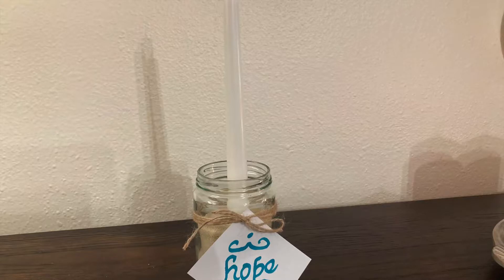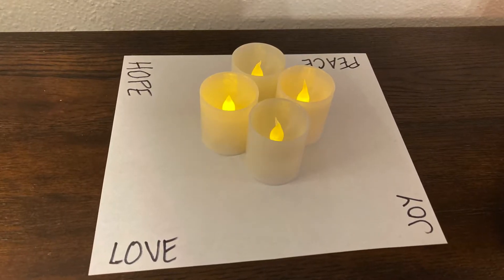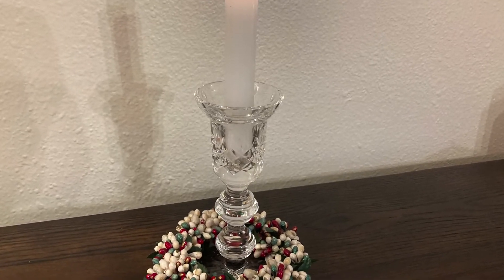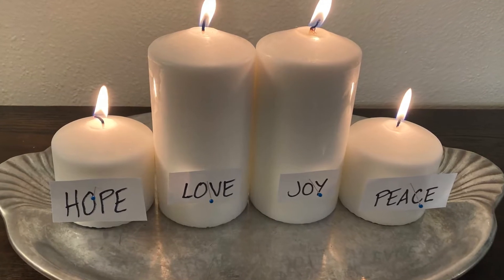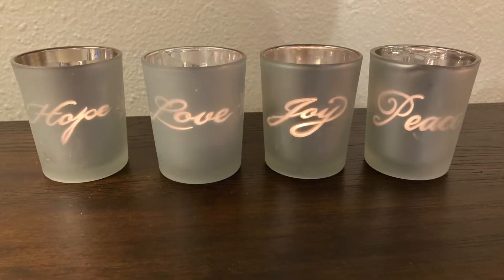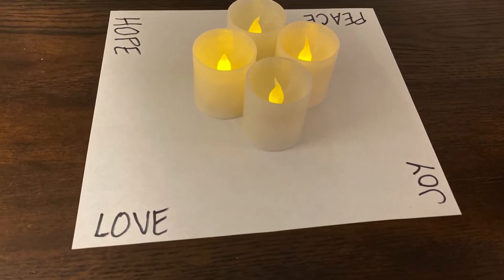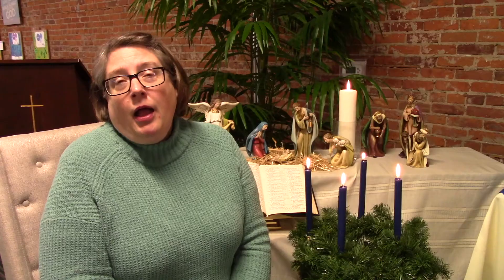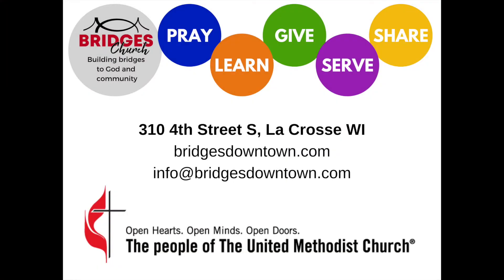Advent Candles DIY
Quick video that explains why we use Advent candles at church in December, and ways to set up a four-candle set in your home to use during worship, prayer and family gatherings.